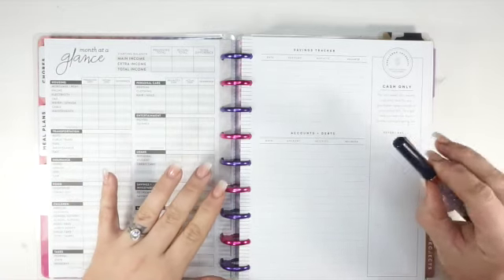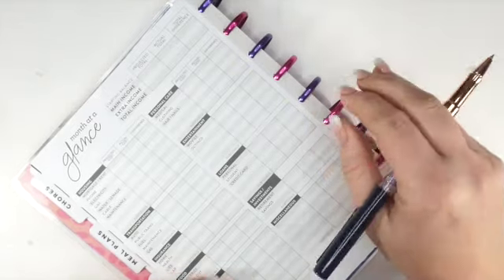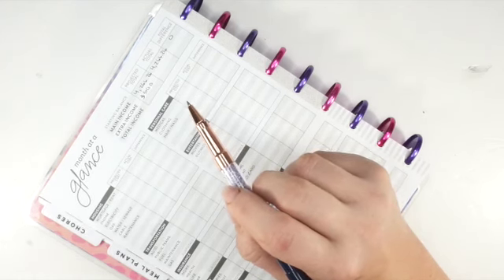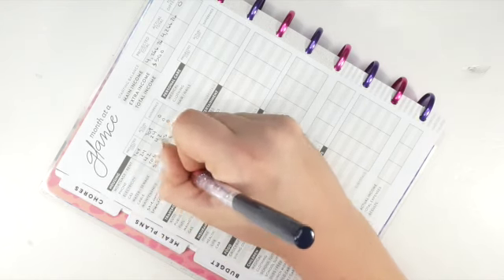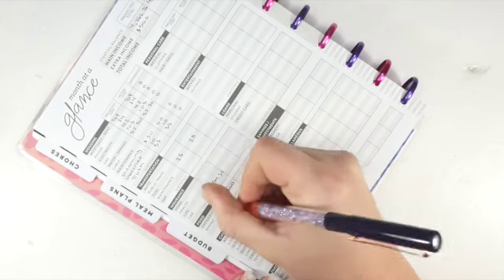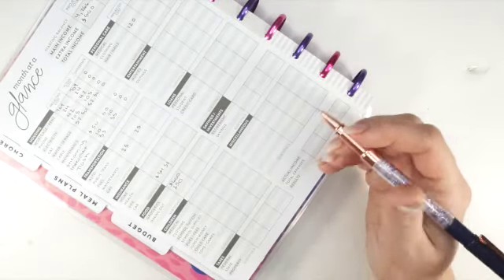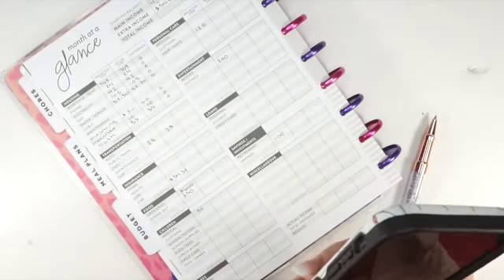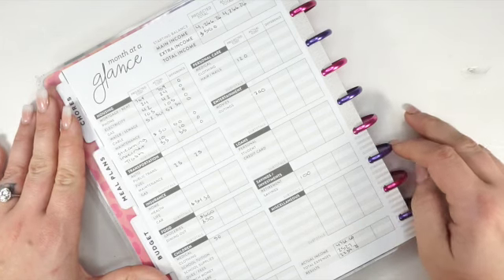This is LIFE CHANGING! | March 2023 Functional Budget Plan With Me | Classic Happy Planner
WELCOME TO MARCH IN MY HAPPY PLANNER BUDGET PLANNER

I am using a CLASSIC sized Happy Planner Frankenplanner with the Happy Planner Budget Planner. I am a budget NEWBIE! I have to get my money in order and start saving.  Please join me along the journey to become more financially healthy.